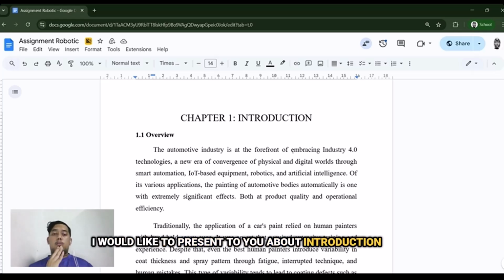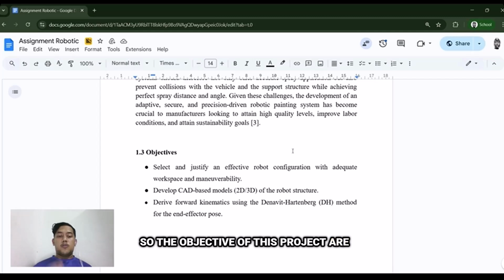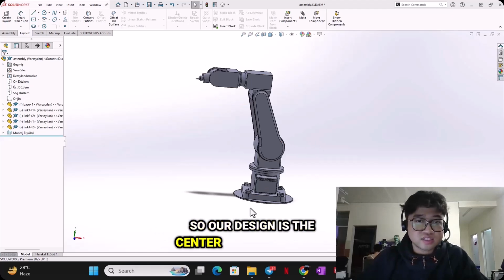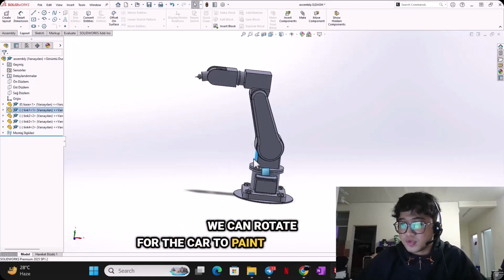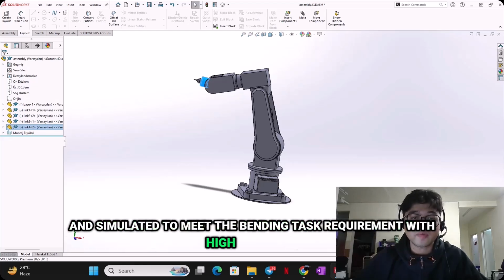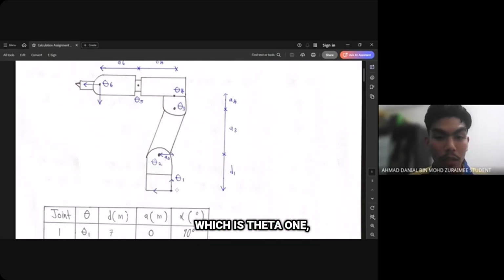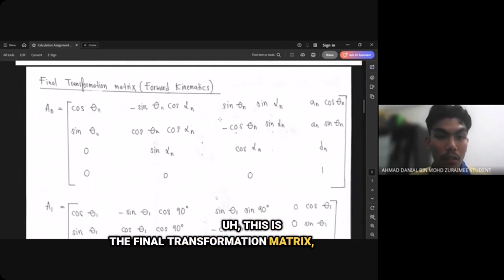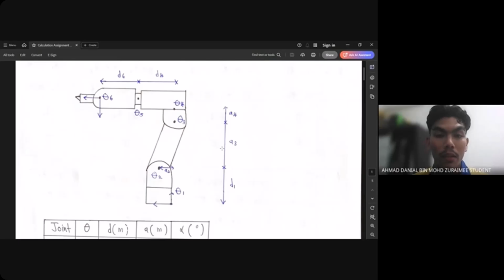Robotic Arm Design for Car Body Painting Process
Group Number:
 Group 14

Group Members:
1.     Muhammad Shafwan Bin Anis (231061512)
2.     Muhammad Wafiq Haziq Bin Md Nazri (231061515)
3.     Muhammad Ulul Azmi Bin Sarif(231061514)
4.     Ahmad Danial Bin Mohd Zuramee (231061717)

Group Number:
 Group 14